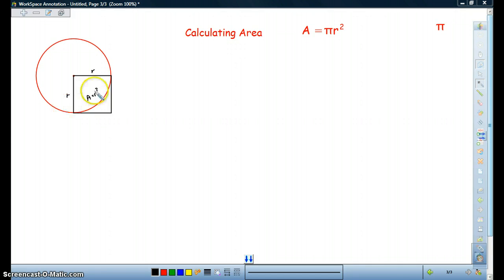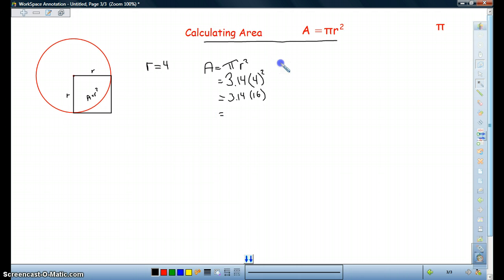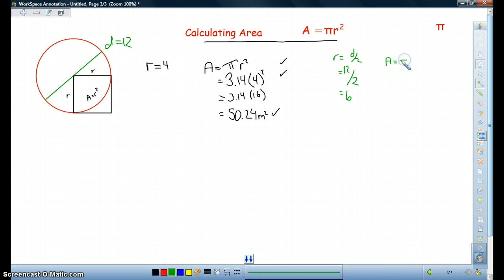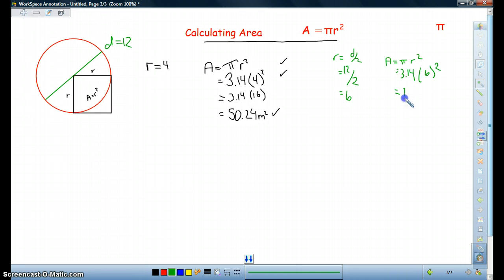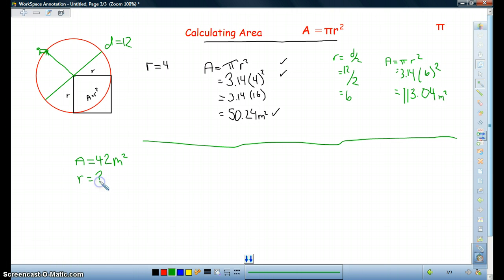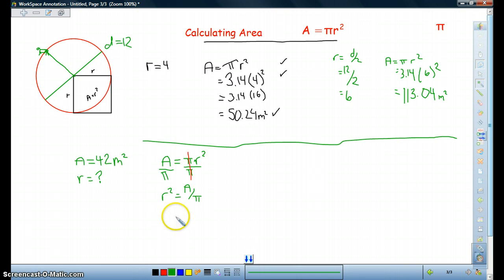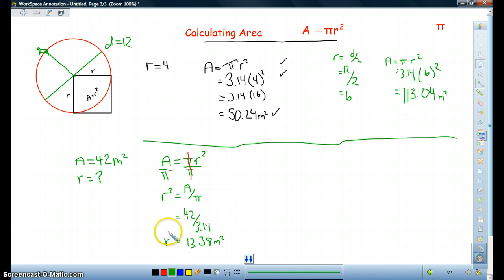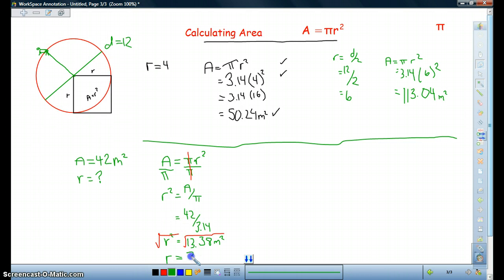Area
Calculating Area or radius